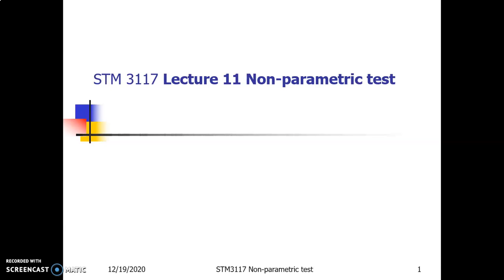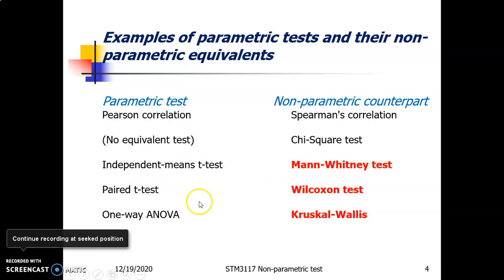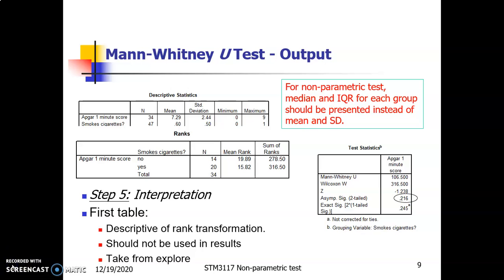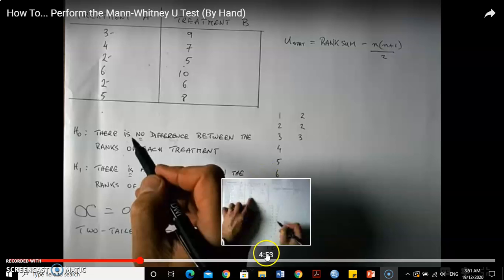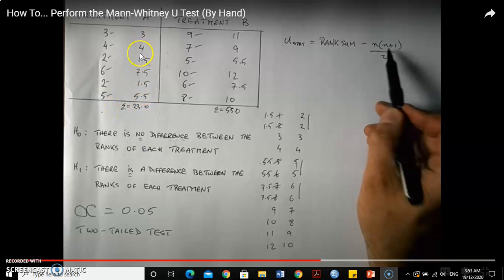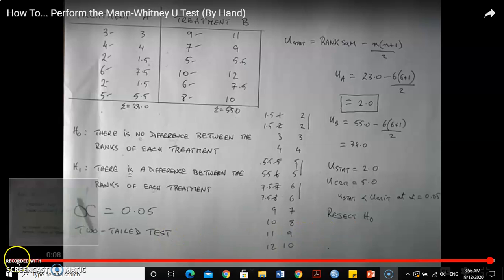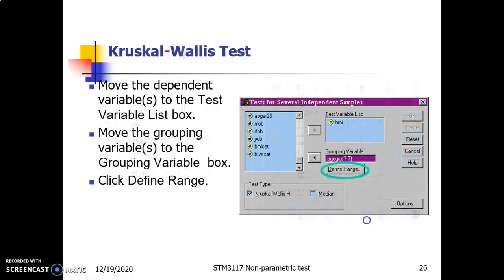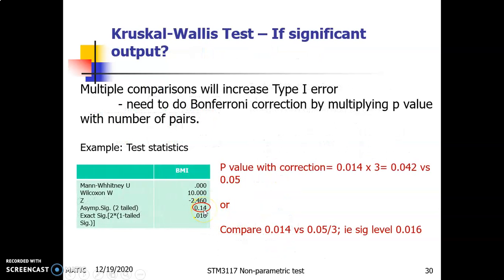Non parametric test